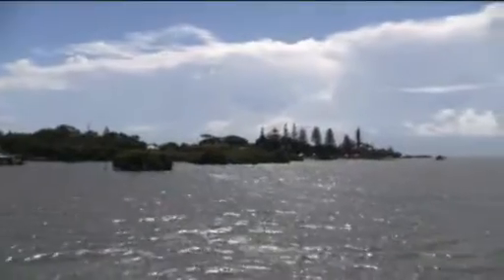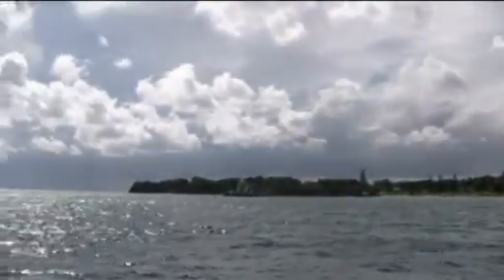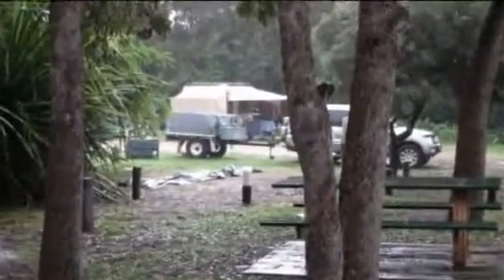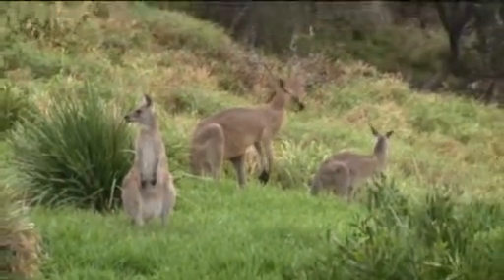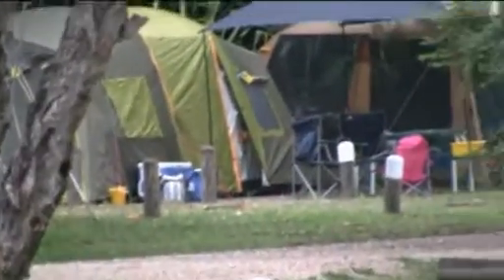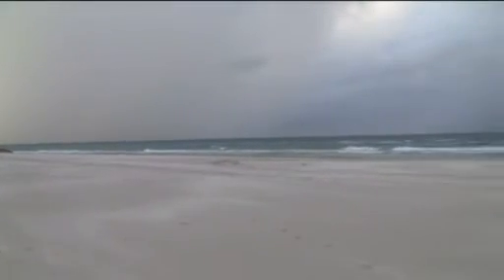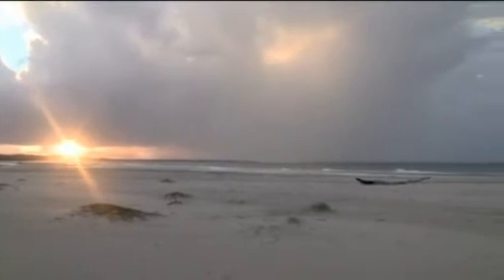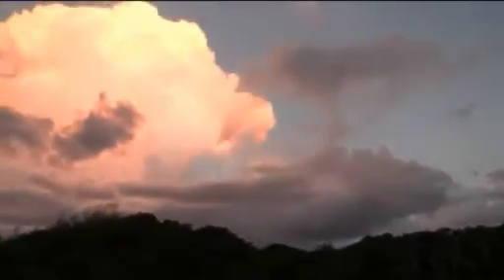North Stradbroke Island Weekend: Day 1.flv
For the first time since moving to Australia two and a half years ago, we left the mainland to go travelling. We didn't go far though.